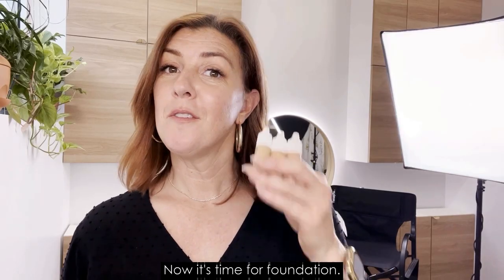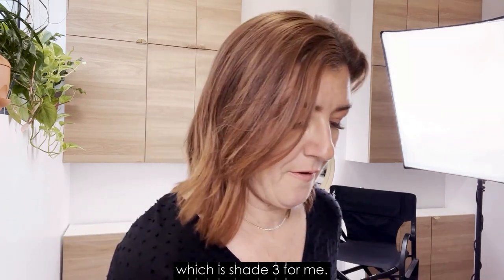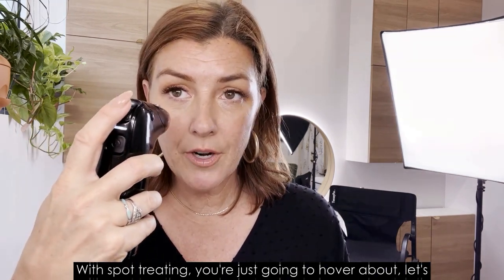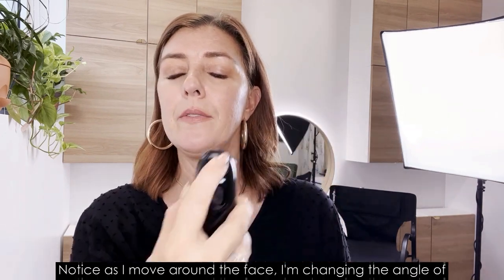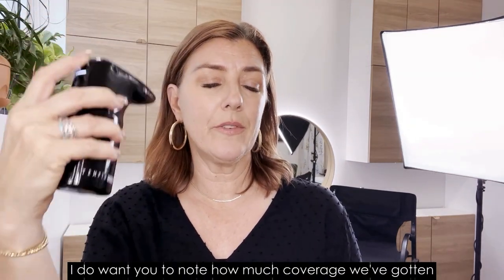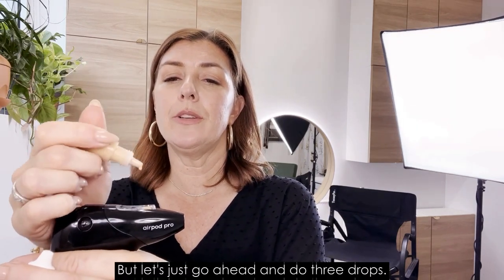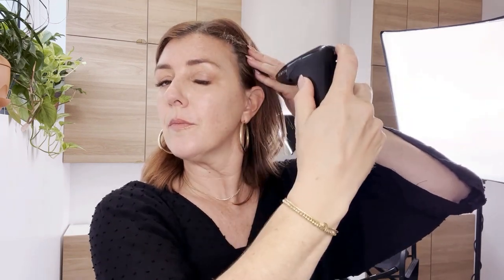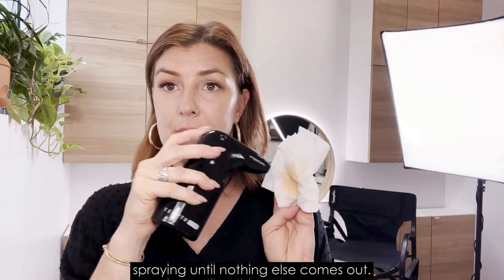How To Airbrush Foundation with TEMPTU One + Airpod Pro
TEMPTU One is an easy-to-use, portable and handheld beauty device for one-touch airbrush perfection. Our patented technology delivers less makeup and more complete coverage than makeup brush application. Easily achieve professional airbrush makeup results at home with the touch of a button.

Prepping your Airpod Pro:
Remove the tamper seal and cap. If it is the first time you are using this Airpod Pro, prime it by putting 1-2 drops of S/B Airbrush Cleaner over the inner well and pulling gently on the clear loop once. Line up the Airpod Pro with the TEMPTU One and slide it into place until it clicks. Power on and spray cleaner through.

Attaching your Airpod Pro:
Press down on the round release button on the side of the TEMPTU One and slide the Airpod Pro, window side up, into the TEMPTU One until it clicks into place.

Detaching your Airpod Pro:
Press down on the round release button on the side of the TEMPTU One and pull downward on the Airpod Pro to remove it from the One. Be sure to close the black plug on the Airpod Pro when not in use.

Using your Airpod Pro:
STEP 1: Insert 7-10 drops of makeup into the inner well of the Airpod Pro, needle should be fully covered.
STEP 2: Blend with the TEMPTU Cleaning & Mixing Brush if mixing colors.
STEP 3: Snap clear cap onto well for spill-free application.

SoftTouch Control:
The SoftTouch Control regulates the amount of makeup released from the Airpod Pro. For makeup to spray, use pointer finger to hold down the SoftTouch Control.

Practice on your hand to get a feel for the application. Less is More. Always press down lightly when applying to the face. Only press down all the way on the SoftTouch Control when applying to larger areas of the body.

Mastering a Flawless Finish:
Hold the TEMPTU One about four fingers from the face. Always keep the One moving in small, circular motions for a seamless, even finish.

Use a light touch with the SoftTouch Control when applying makeup to the face. TEMPTU makeup is weightless and buildable - a little goes a long way.

Stop and look between passes until reaching the desired level of coverage.
1-2 passes for sheer coverage
2-3 passes for medium coverage
3-4 passes for full coverage
Tips to avoid a wet, heavy or uneven finish:

Do not hold One too close to skin
Do not move in a back-and-forth motion
Do not press too hard on the SoftTouch Control

Cleaning your Airpod Pro:
STEP 1: Drop S/B Airbrush Cleaner into the inner well of the Airpod Pro after using TEMPTU makeup or between colors.
STEP 2: Use TEMPTU Cleaning & Mixing Brush to clean around and under the needle.
STEP 3: Spray completely through.
STEP 4: Repeat as needed until spray is clear.
STEP 5: When finished, regardless of formula used, always clean the Airpod Pro thoroughly with Alcohol 99% so it is ready to use for the next application.
STEP 6: Never leave makeup sit in the Airpod Pro to dry or harden.

Tip: For no-mess cleaning, spray into Pro Airbrush Cleaning Pot (sold separately).

Airpod Pro Care & Maintenance:
Never soak or submerge the Airpod Pro in alcohol.
Never store makeup or other products inside the Airpod Pro.
Each Airpod Pro is designed to last up to 120 uses with proper care and depending on frequency of use.
To care for the TEMPTU Cleaning & Mixing Brush, it is best to clean the brush after and smooth the bristles down to help dry back to shape.